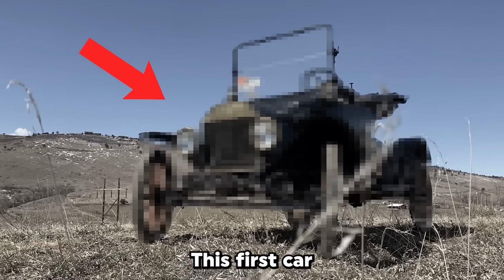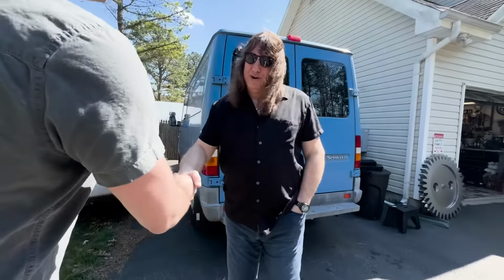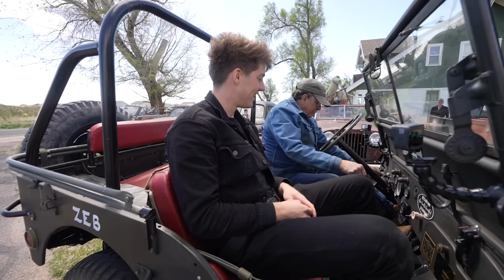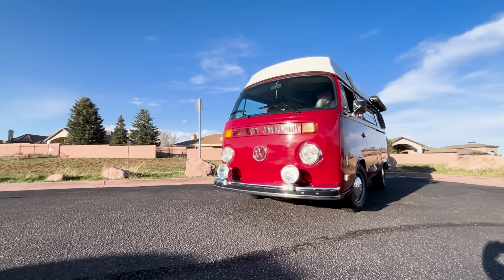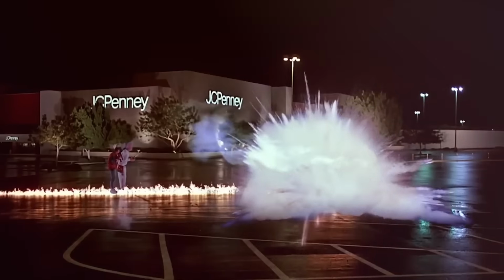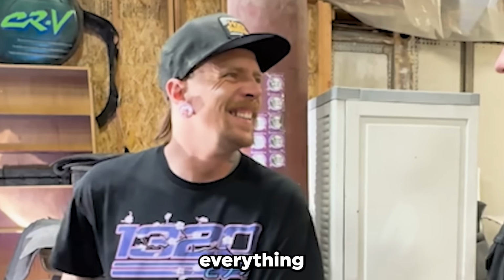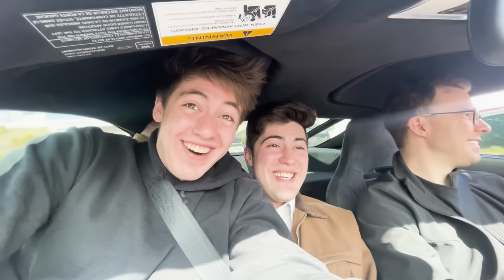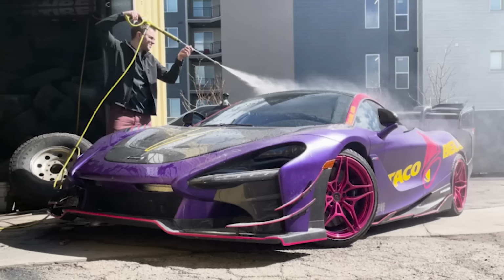I Tested 100 Years of Cars!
How far have we come from the first ever car? Let's find out. 🏎️😎

Come be a part of our official Discord server! :D

If you read this you automatically have to comment "rip jimothy"